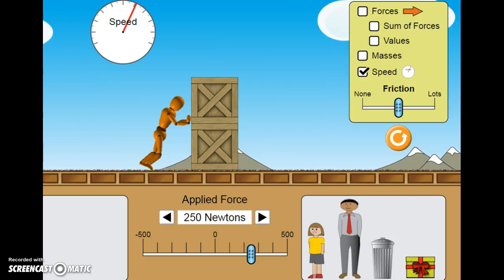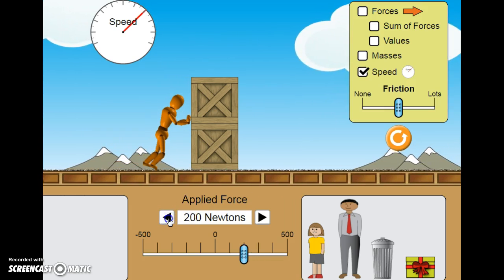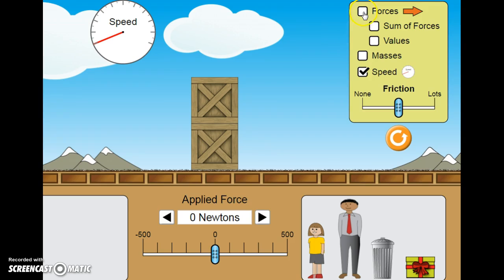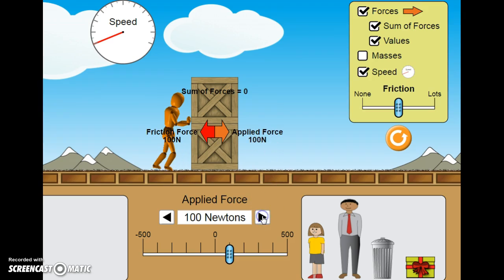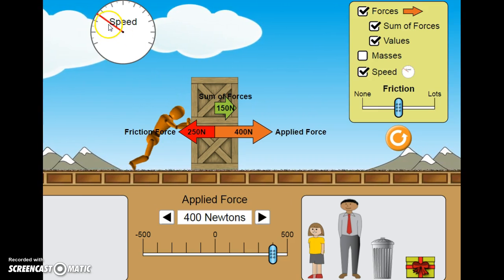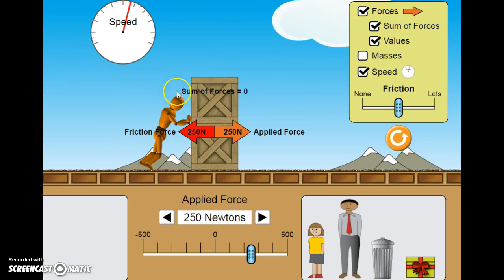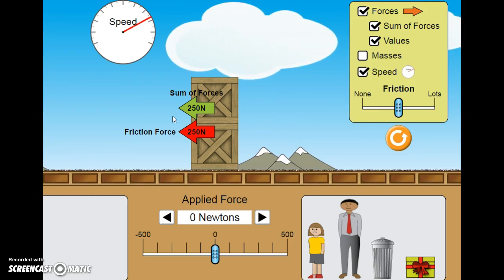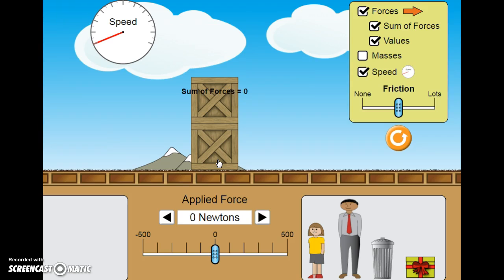Balanced Forces-Constant Velocity Simulation